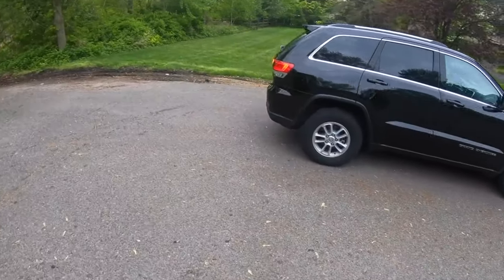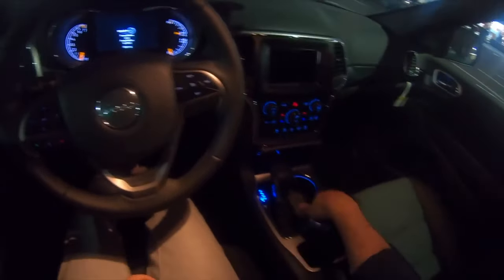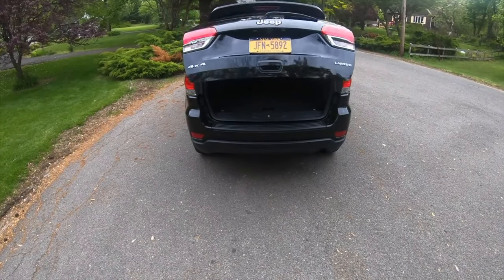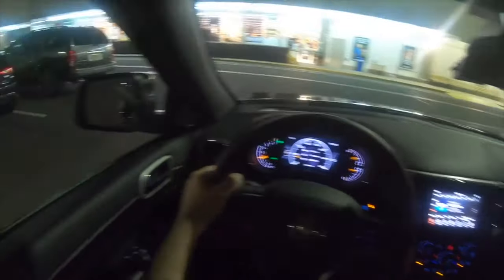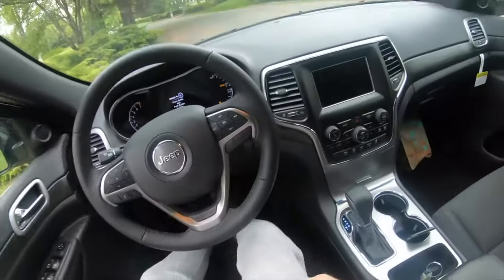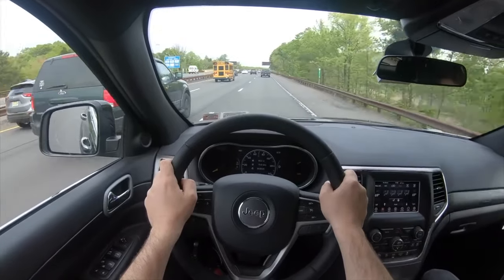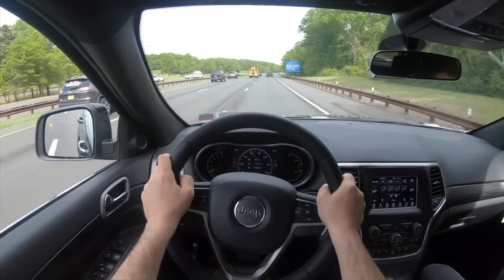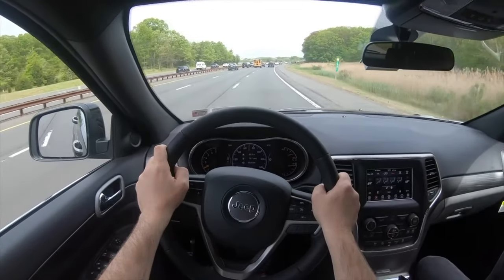Buying advice with Common Issues Jeep Grand Cherokee WK2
Buying a Used Car Review! Jeep Grand Cherokee 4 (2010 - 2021) common problems, issues, defects and complaints